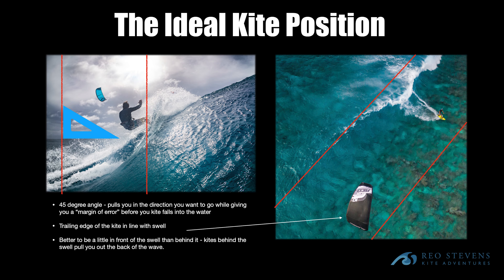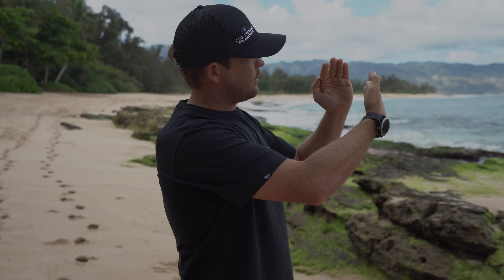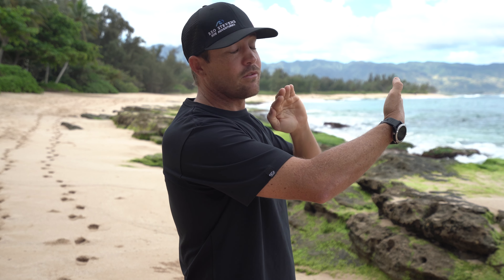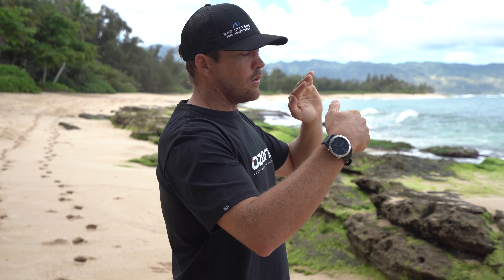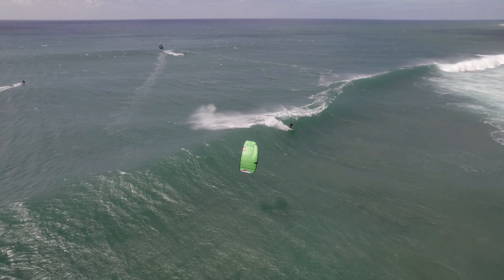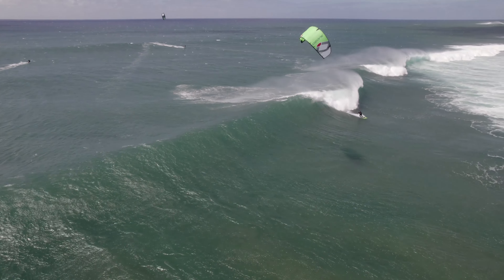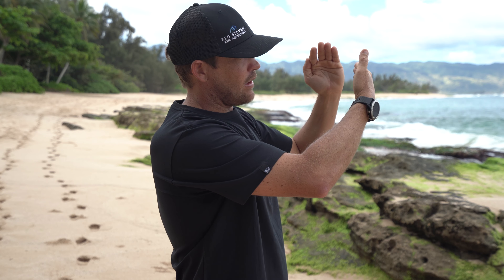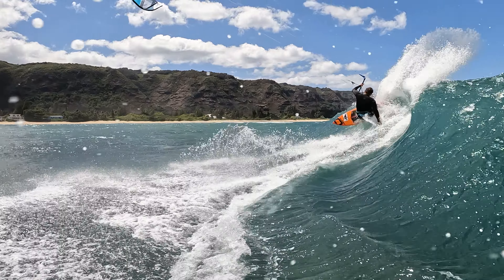How to Fly Your Kite in the Surf - How to Kitesurf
Basic concepts of how to fly your kite in the surf while kitesurfing in a variety of wind directions.